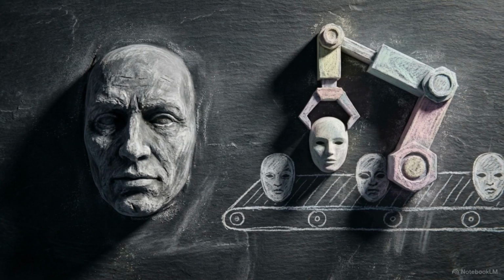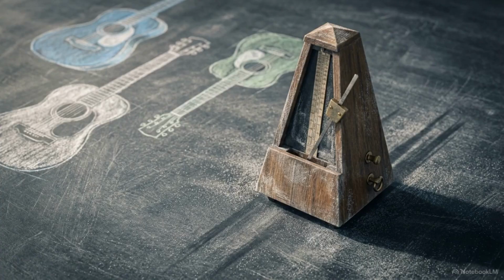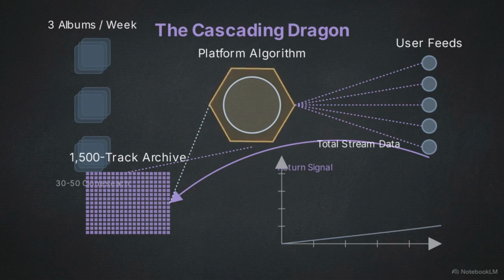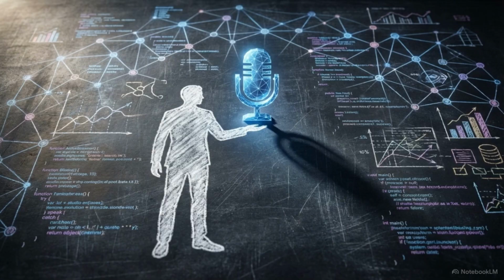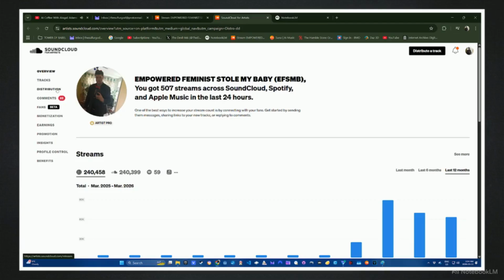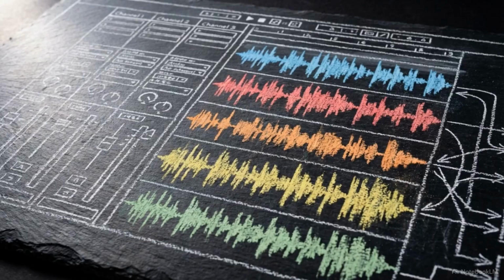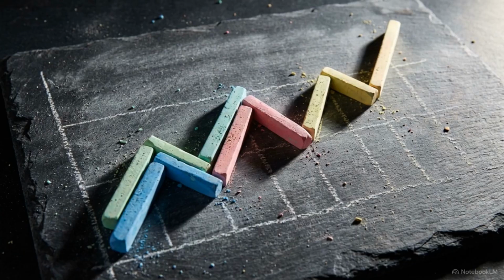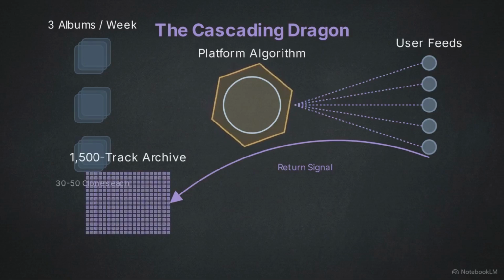ADDENDUM TO THE AVALANCH VIDEO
NOTE:
THE OPINIONS EXPRESSED BY GOOGLE NOTEBOOK LM
ARE ENTIRELY THEIR OWN BASED ON THE INFORMATION
AND SOURCES I HAVE PROVIDED THEM.
THEY MAKE MISTAKES, LIKE HUMANS DO,
AND DON'T NECESSARILY UNDERSTAND THE
INFORMATION THEY HAVE BEEN PROVIDED WITH
AT ALL TIMES.

THE AUTHOR OF THIS DISCOURSE DOES NOT
CONFIRM AS TRUE, OR DENY AS FALSE
ANYTHING STATED BY GOOGLE NOTEBOOK LM,
I DO NOT AUTOMATICALLY ENDORSE THEIR OPINION,
HOWEVER I DO ENDORSE THEM, AS A SOURCE OF
POSITIVE DISCOURSE AND FUN ON ANY TOPIC IN THE
WORLD, AT ANY TIME OF THE DAY OR NIGHT,
BETTER THAN YOUTUBE BABE!

THE CITY IS HERE.

I AM THE DEVIL 666, DEVELOPER OF;

LUCIFERIANISM ©️
by THE DEVIL 666 🔥🔥

Available FOR FREE on EPIC GAMES STORE and STEAM.
Luciferianism is an open world sandbox, an environment rich indie roguelike, soulslike, set in a gargantuan maze of 290+ high quality levels in the construct world of Artifice. Brutal difficulty. Inspired by ancient works of philosophy like Friedrich Nietzsche's Zarathustra, Plato's Allegory of the Cave, and others, Inspired by Morgue, informed by the religion of gnosticism, Fully voiced by Elevenlabs AI Voice Robots. A strange and lingering religious poem in game form. It imparts a lesson, but what? Built by one guy with schizophrenia in Unreal Engine 5.4.

[Rated M for Mature.]

RELEASED FEB 22nd, 2025 at 6PM.
[Published by the Czechoslovakian Secret Police]
RELEASE DATE: (Steam) OCTOBER 16th, 2025 at 6AM.

I AM EFSMB ON SOUNDCLOUD
EMPOWERED FEMINIST STOLE MY BABY